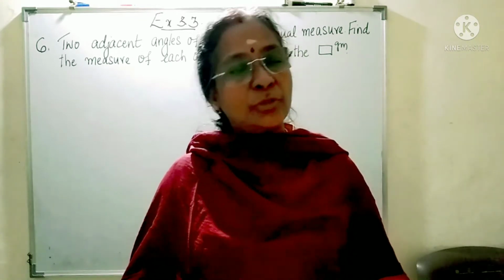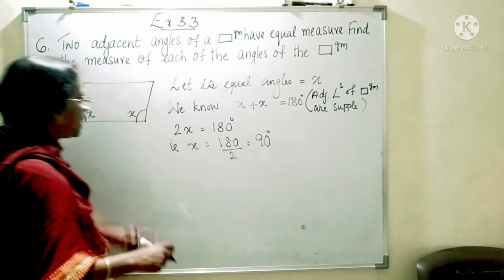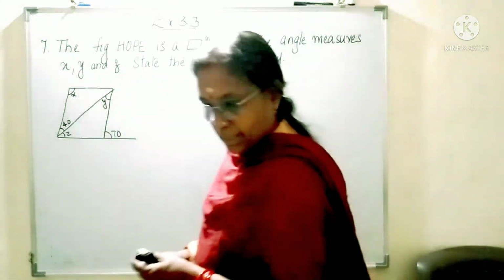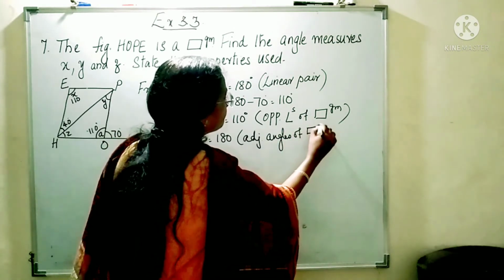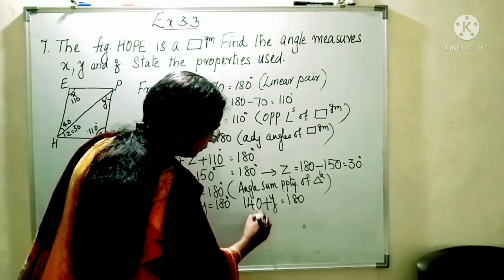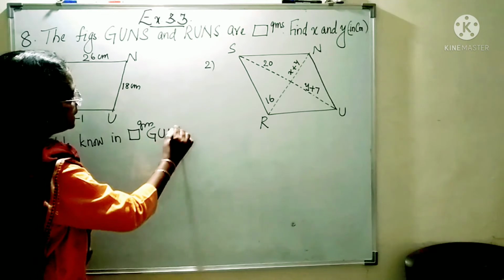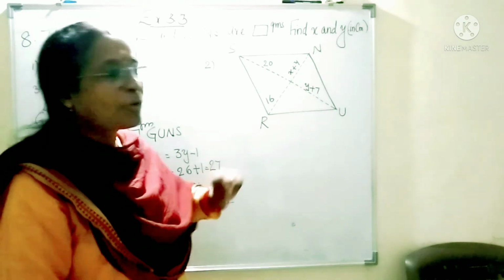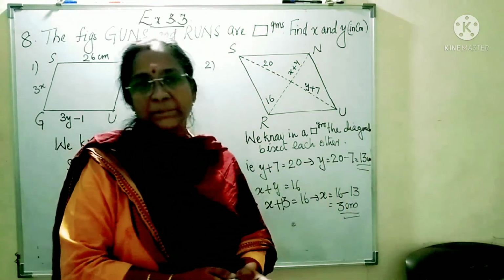Ch.3. Understanding. Quadrilaterals.Part -14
Ex. 3.3#qns#6,7&8 # with solutions